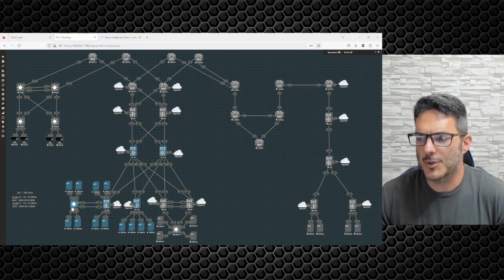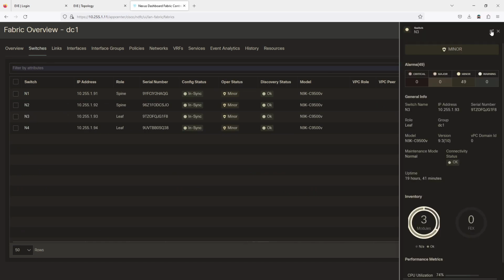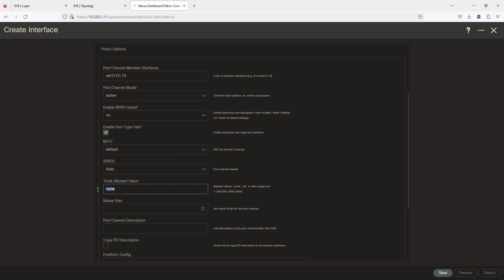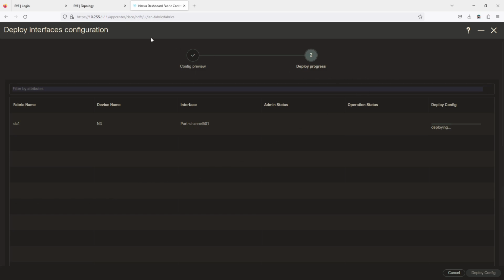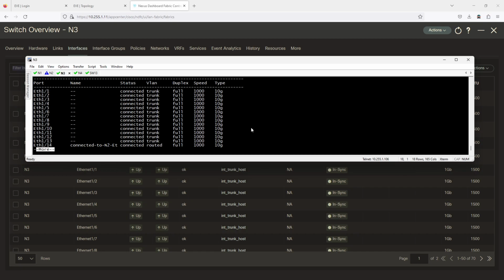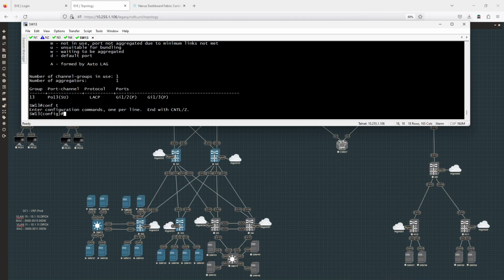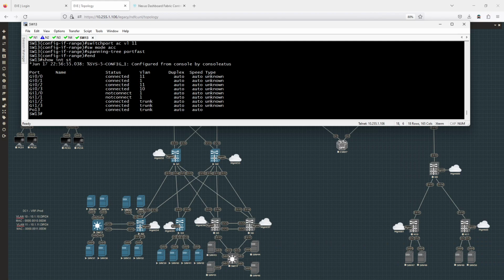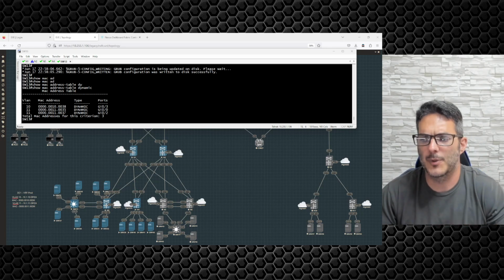Nexus Dashboard 005 - Port Channel between Nexus and IOS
In this video, we'll configure a port channel between an IOS switch and Nexus switch.